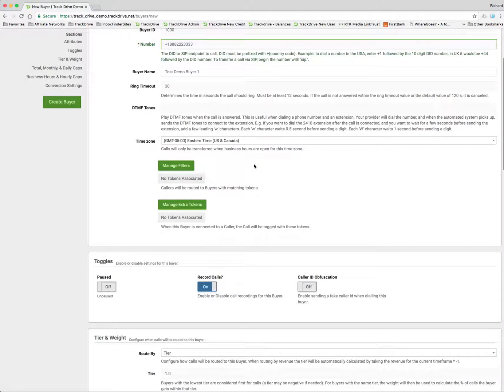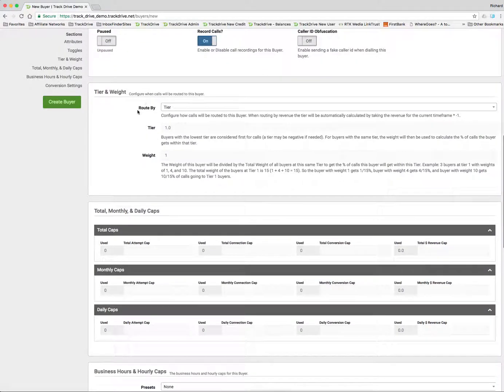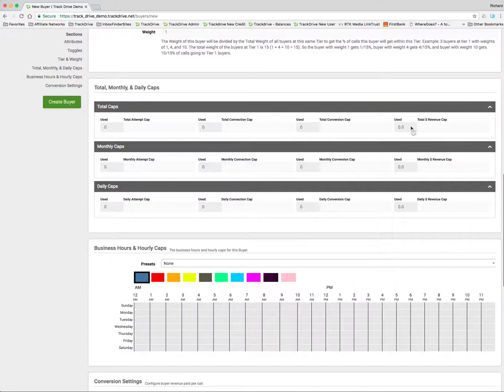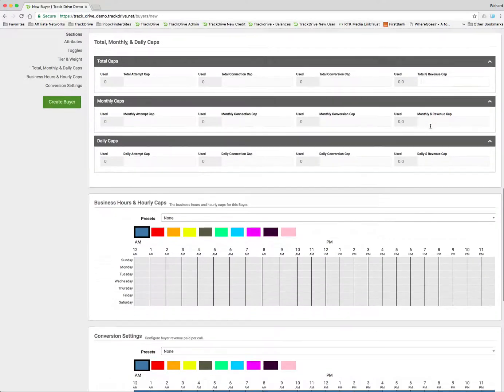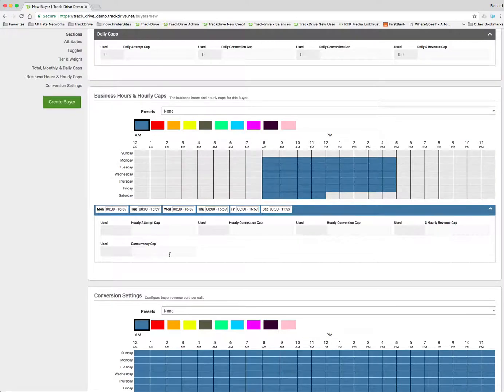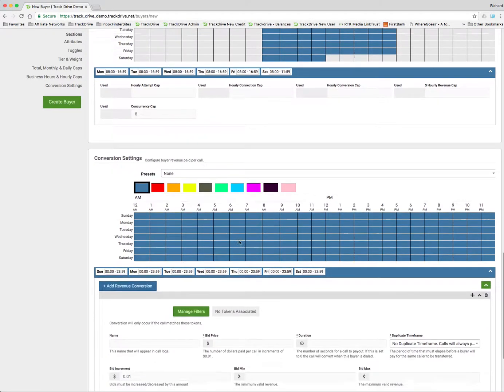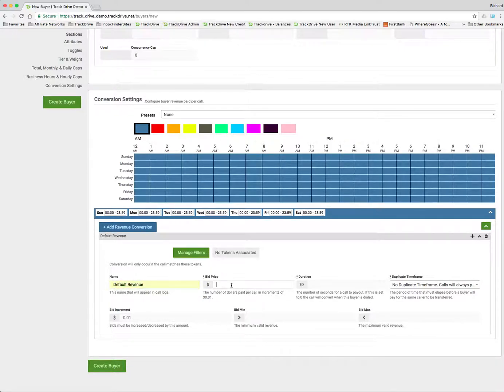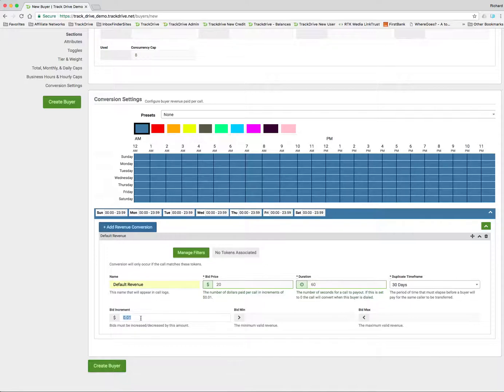Basic Buyer Setup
Learn how to setup a Buyer.

Buyers receive calls from Callers. They are the destination where calls are forwarded.